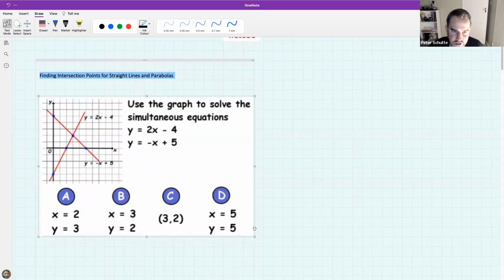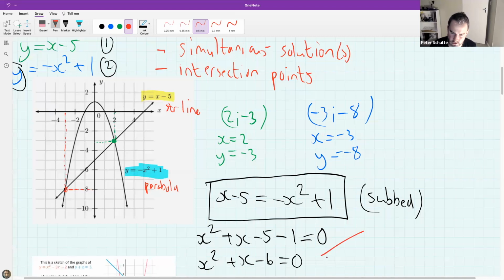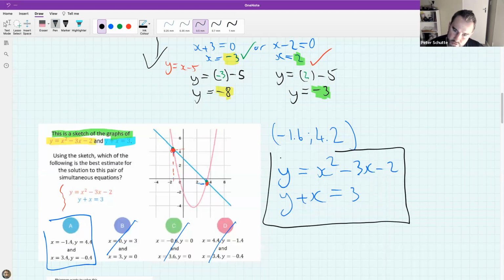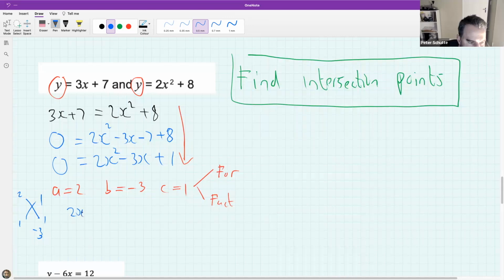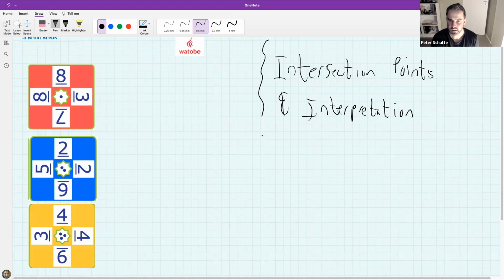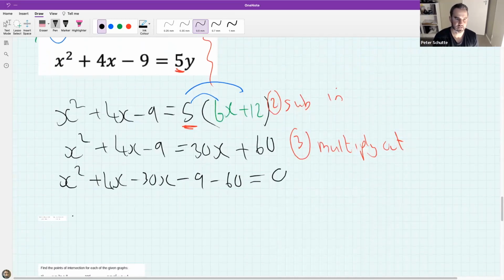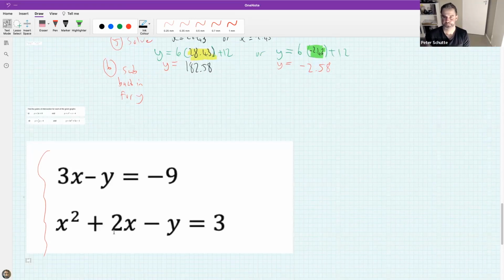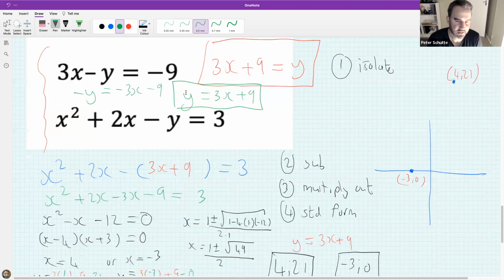Grade 11 - Intersection Points, Interpreting Graphs (intersection points - str line & parabola)